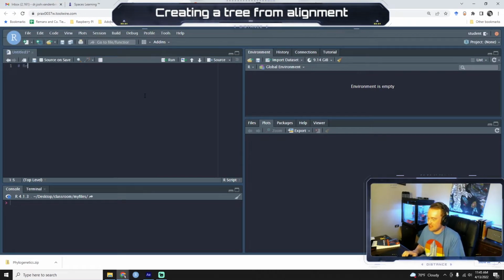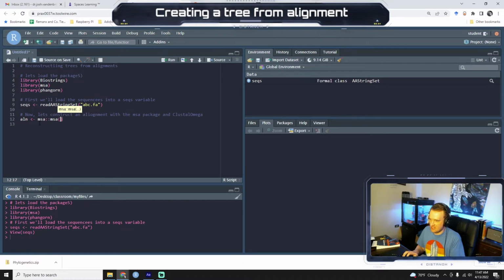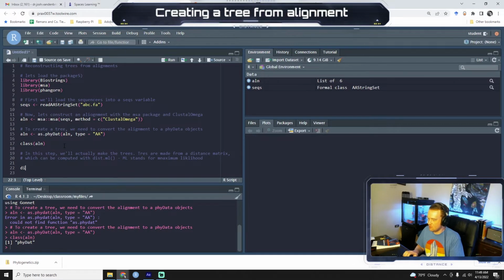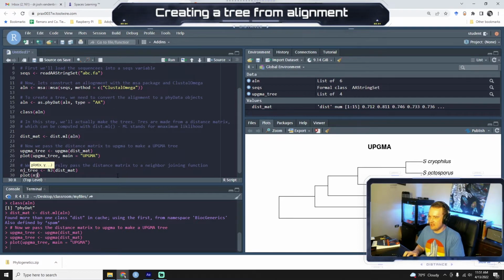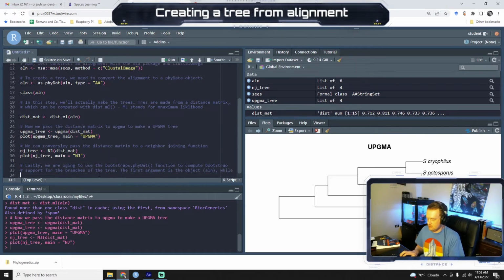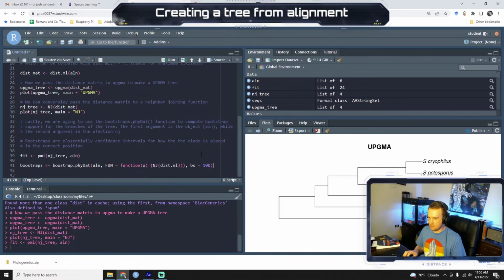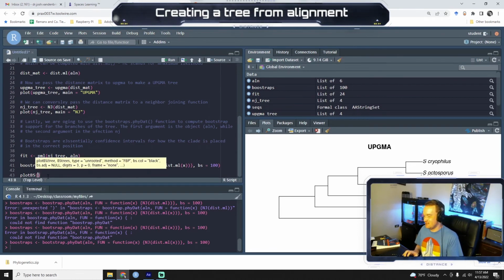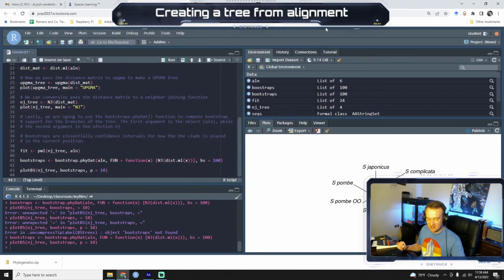Intro to Bioinformatics - Trees from Alignment - VDB Computational Biology